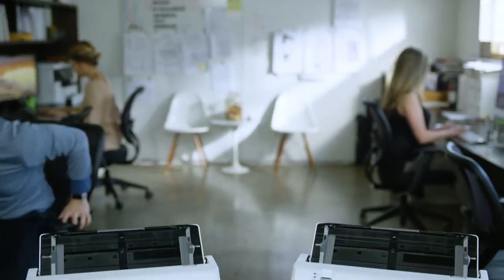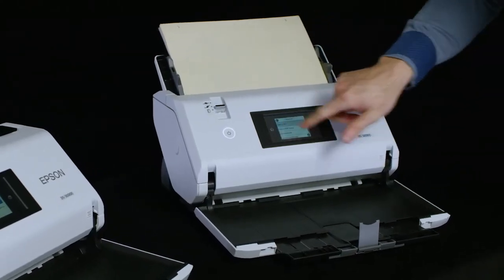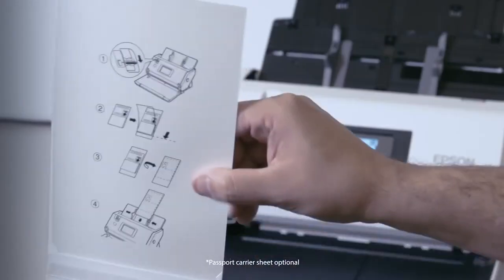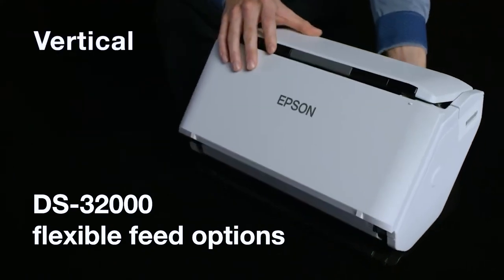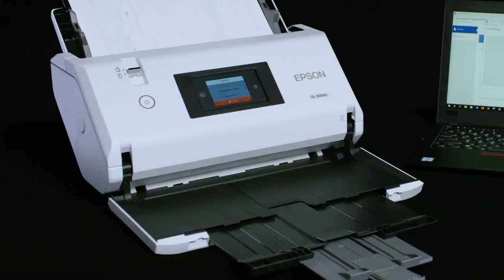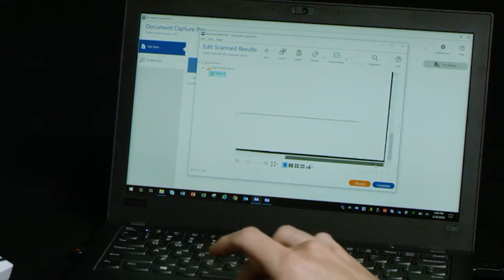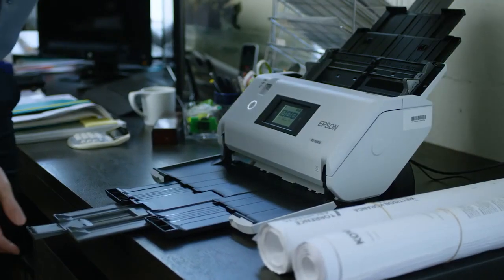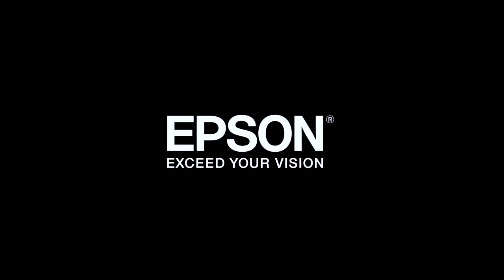Epson DS 30000 and Epson DS 32000 Large Format Scanners: A Comprehensive Guide - Kepler Tech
Welcome to a new era of scanning excellence with the Epson DS 32000 and DS 30000 Large Format Scanners! 🚀 In this comprehensive video, we delve deep into the features, tips, and tricks that make this scanner a game-changer. Whether you're a professional or a tech enthusiast.